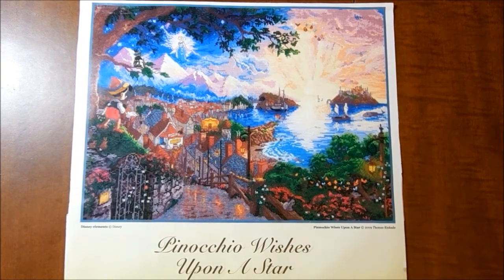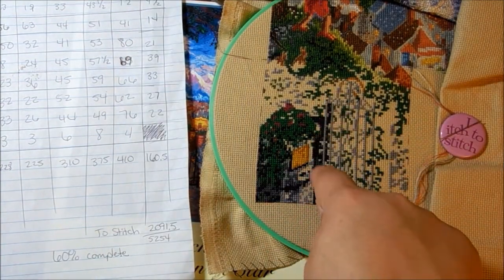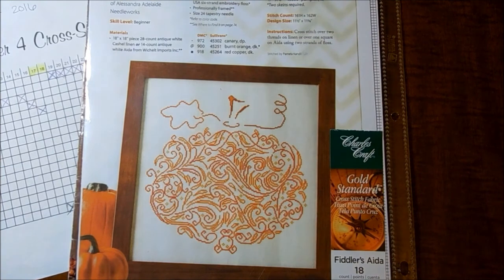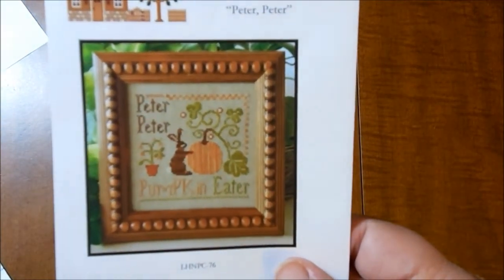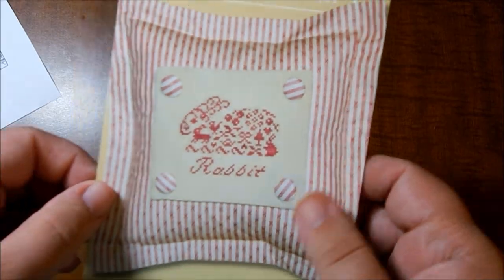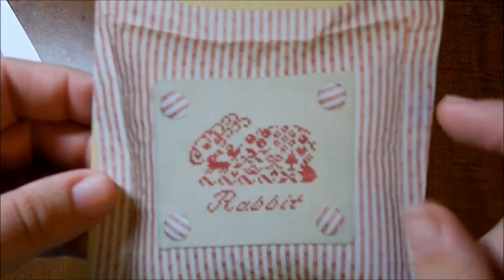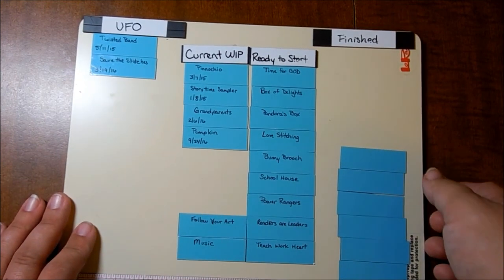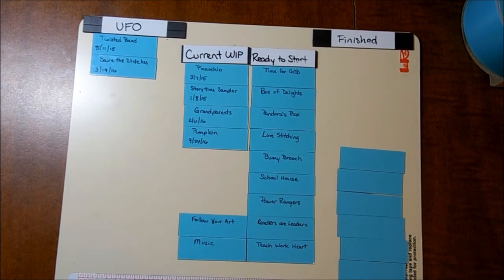#28 Cross Stitch- A late September update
This is super quick update before I start my Outrageous October SALs.